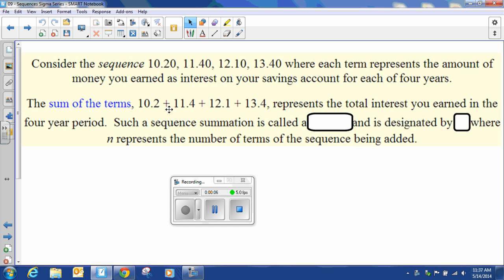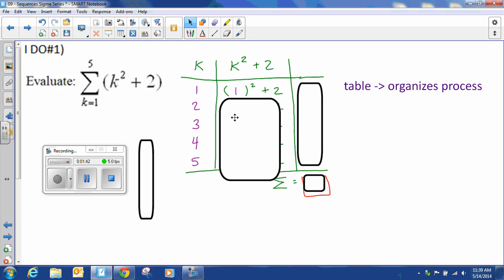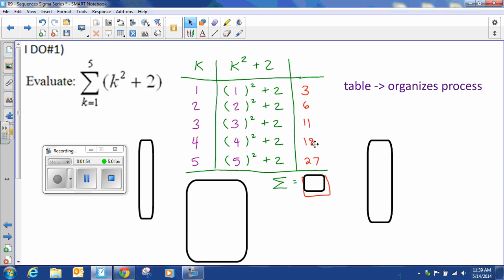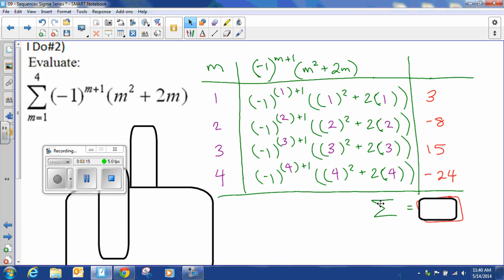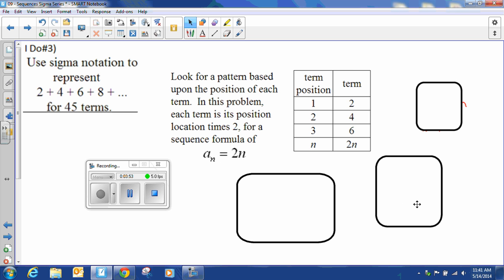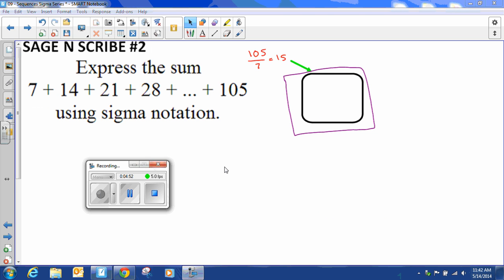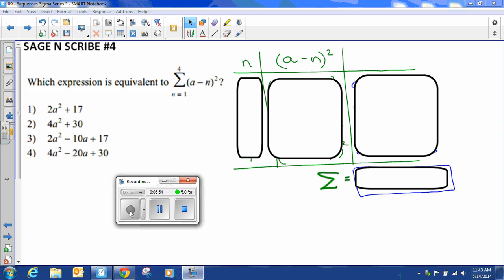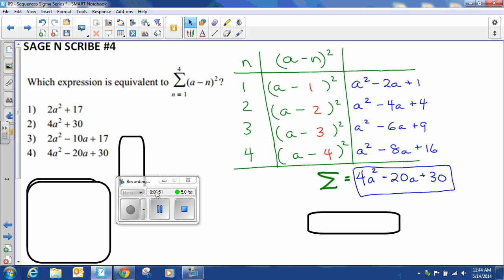9 2 Sigma Summation